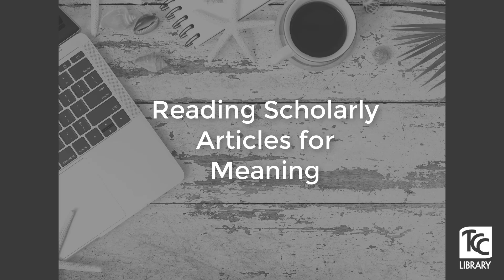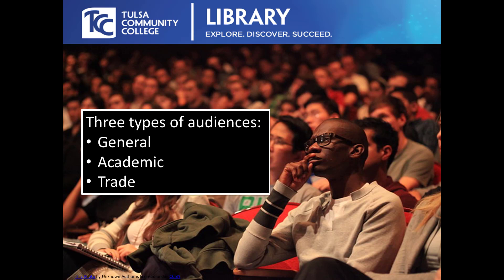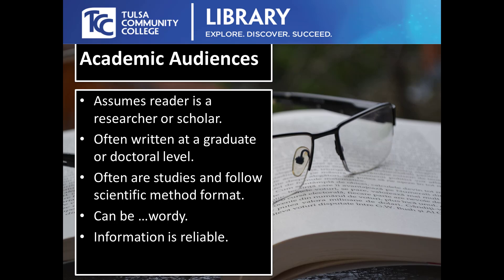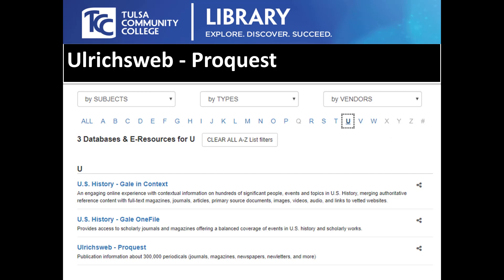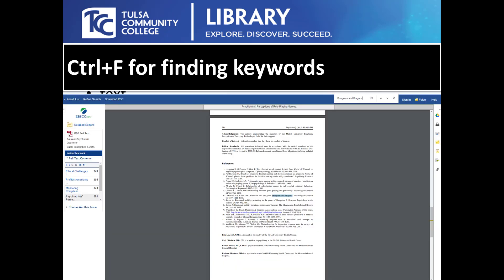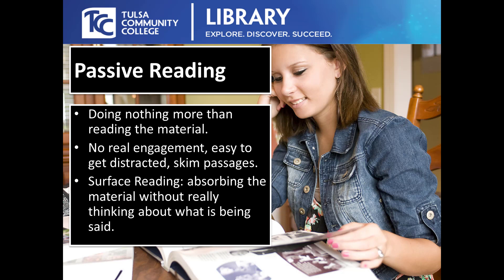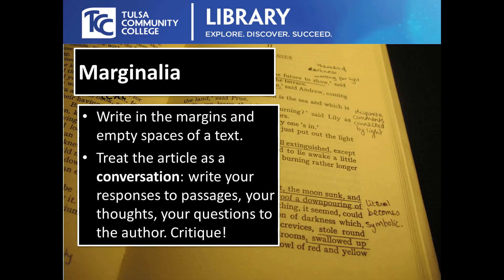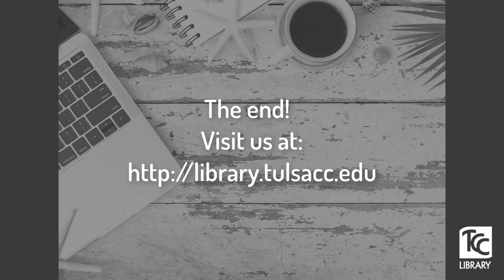Reading Scholarly Articles for Meaning (Old Ebsco UI)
This brief lecture video discusses the kinds of audiences authors write articles for, ways to quickly skim articles for content, and deep reading strategies to increase your comprehension and memory of scholarly articles.